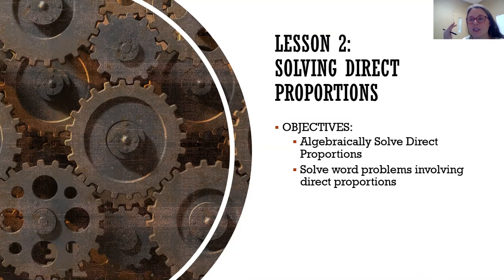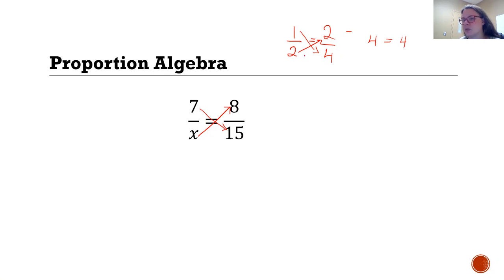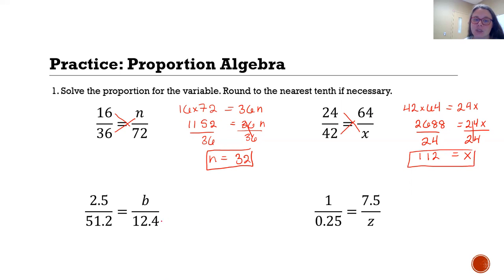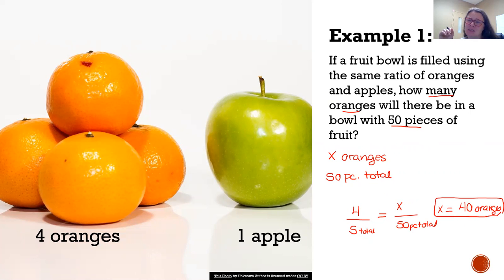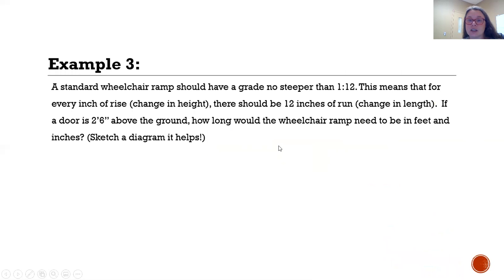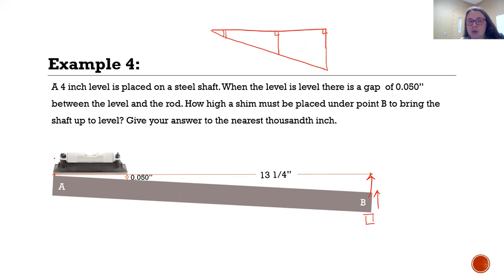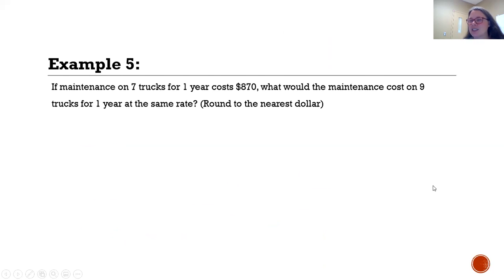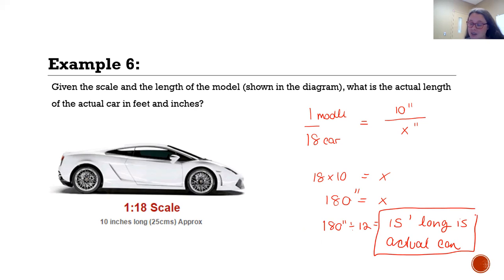Solving Direct Proportions